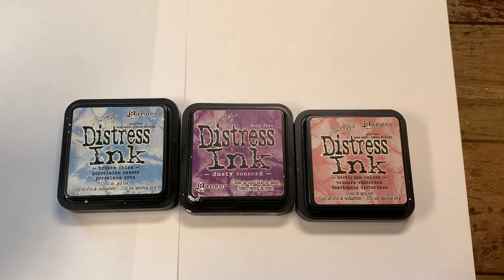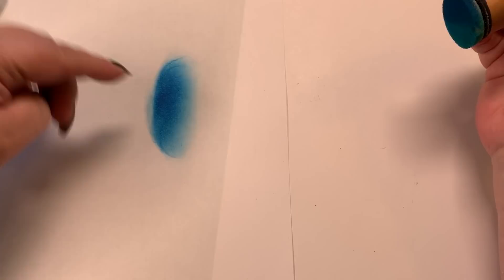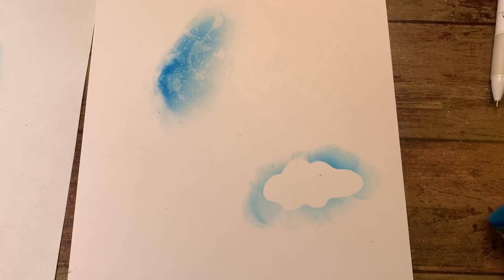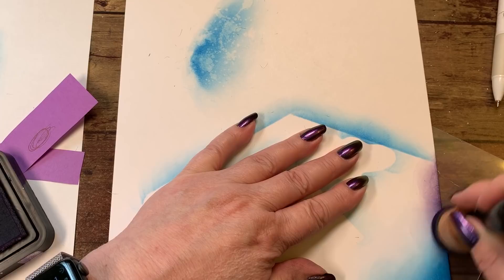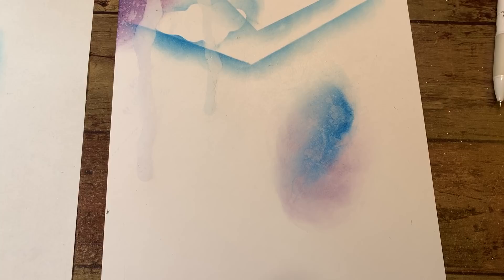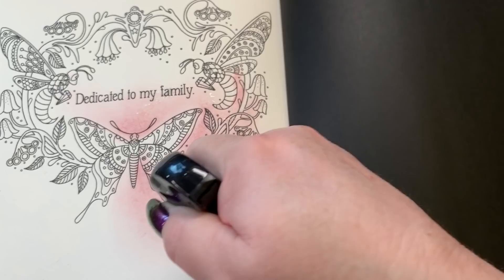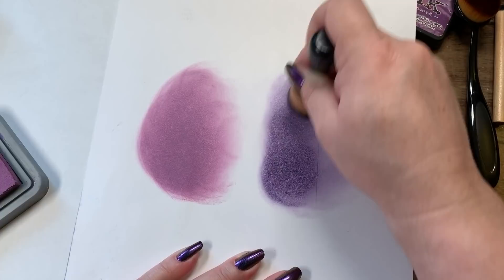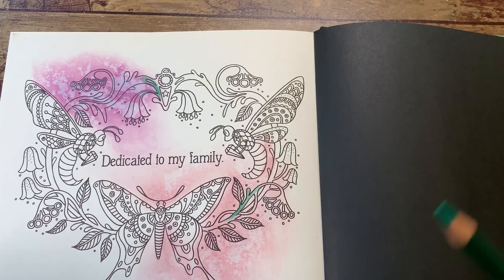Adult Coloring - Distress ink, Oxide, and tools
Requested review on using Distress inks, Oxide, and the tools I use in my Coloring books.

Tools:
ranger detail blending tools

10 Pack Crafting Ink Blending Brushes Set Brush for Blending

Mini blending tool

Ranger TDA47414 Tim Holtz Distress Sprayer, 2 oz